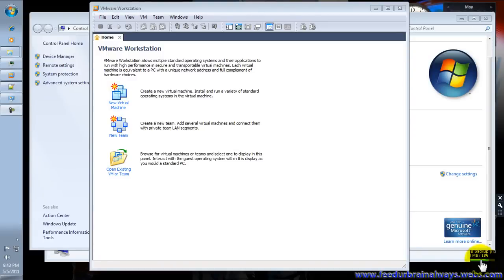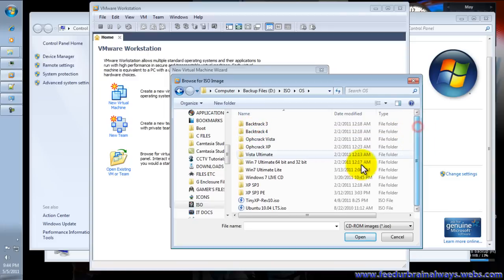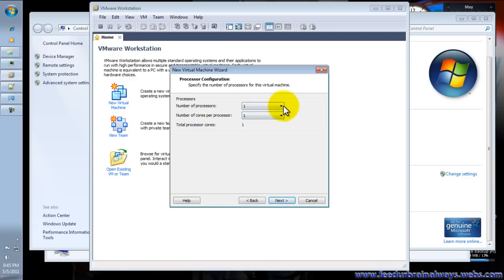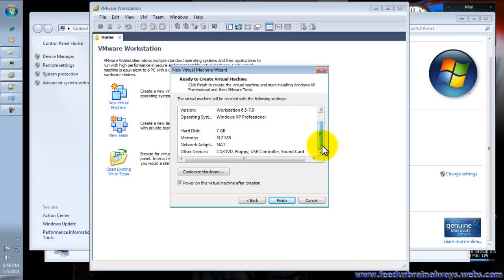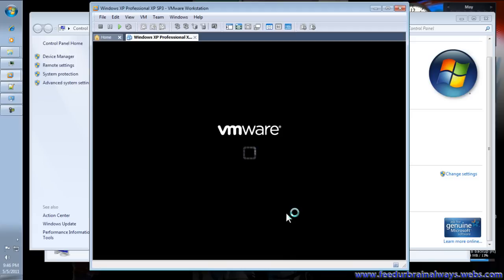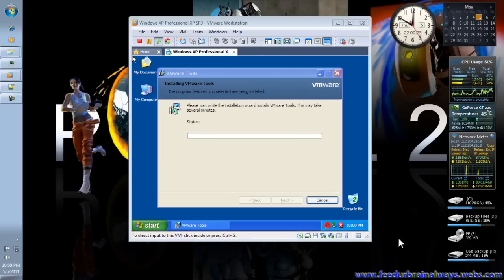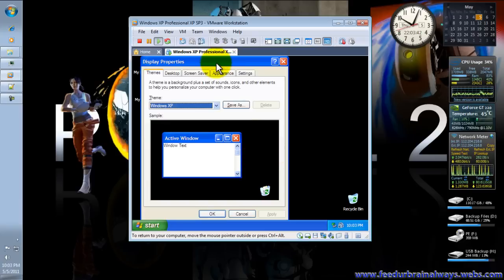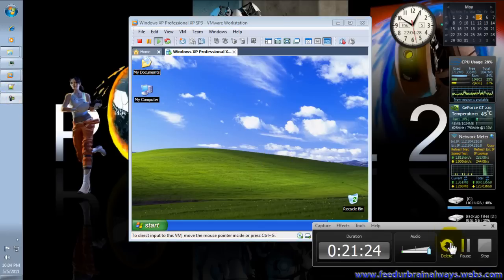Installing Windows XP in Windows 7 Using VMware Workstation 7(Stable Version for Windows 7)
Do you have applications that can only be run in window xp but it can't in windows 7? Sometimes these applications are the most important applications that we used since we are using xp. VMware is the top virtualization software that is very useful, very reliable, very safe to use and it is used by most people to test new software releases and other new operating systems.